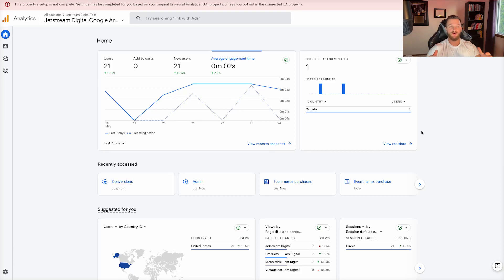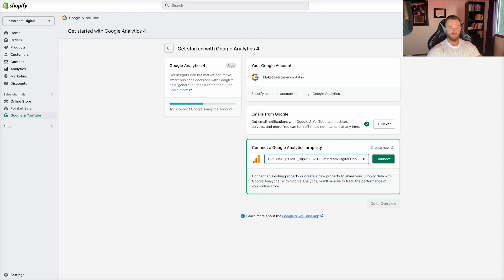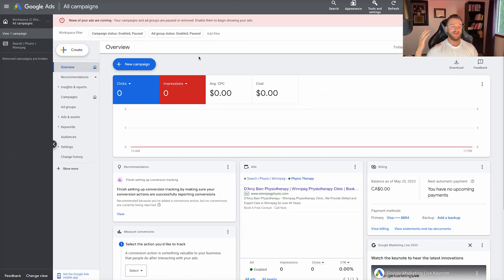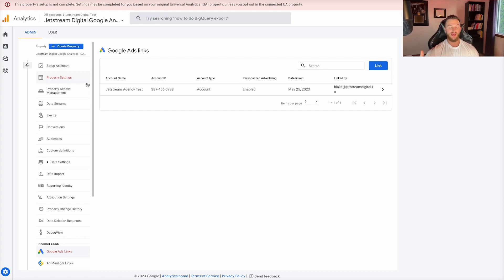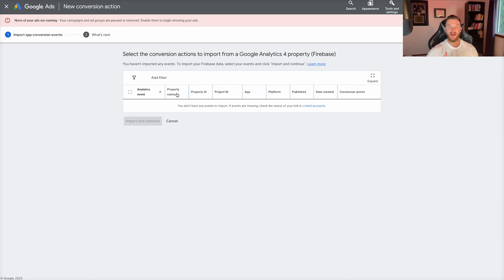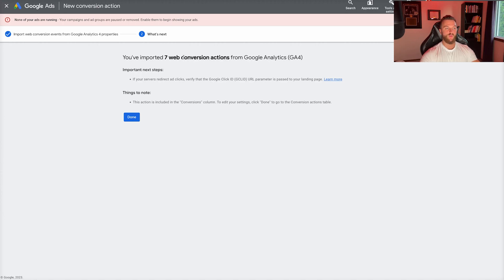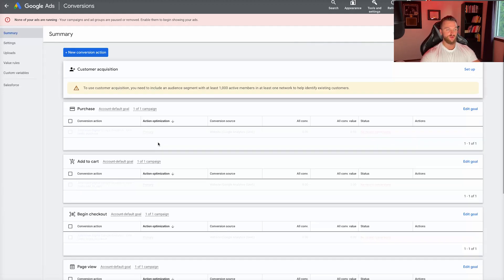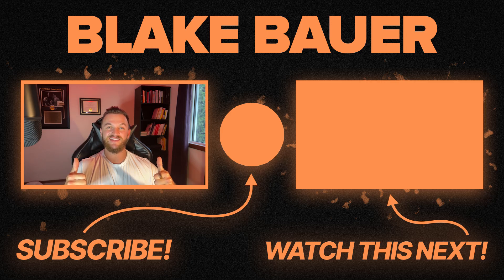Setup GA4 Conversion Events for Shopify & Google Ads!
-  Setting Up GA4 Conversion Events for Shopify & Google Ads To Maximize Results

In this comprehensive video, I will show you the step-by-step process of setting up conversion events on Google Analytics 4 (GA4) and seamlessly importing them to Google Ads.

You'll discover how to effectively optimize your conversion events around the crucial actions on your website, empowering you to make data-driven decisions for your advertising campaigns.

I'll also dive into connecting GA4 with popular e-commerce platforms like Shopify, unlocking the potential to track key actions such as add to carts and initiate checkouts.

So, if you want to unleash the power of accurate data tracking and achieve the best possible results when running your ads - watch the video!

CHAPTERS:
0:00 Intro
0:55 Connecting GA4 To Shopify and others
4:02 Setting Up Conversion Events in GA4
5:46 Connecting Google Analytics To Google Ad account
8:25 Adding Conversion Events
10:03 Importing Data From Google Analytics
11:20 Importing Conversion Events and optimizing settings